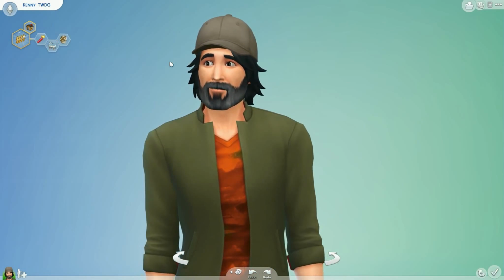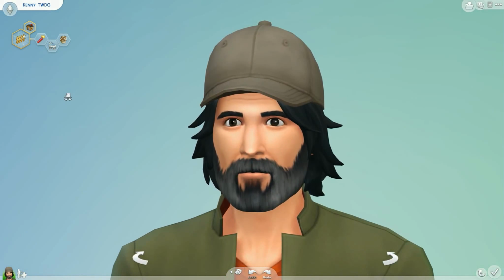The Sims 4 Create a Sim demo: Kenny from TWDG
I made Kenny from The Walking Dead Game season 2. He didn't turn out as well as the others did but I still enjoyed making him :),